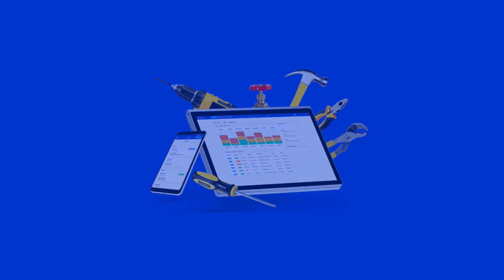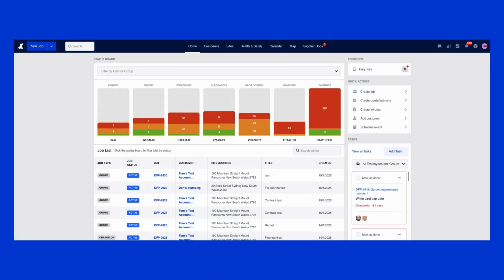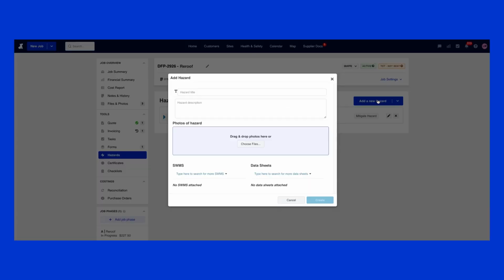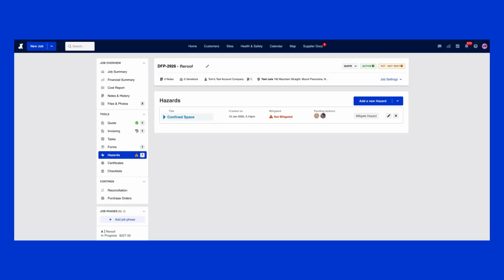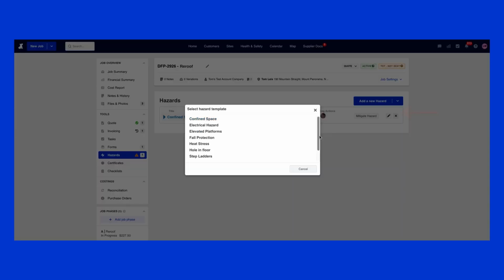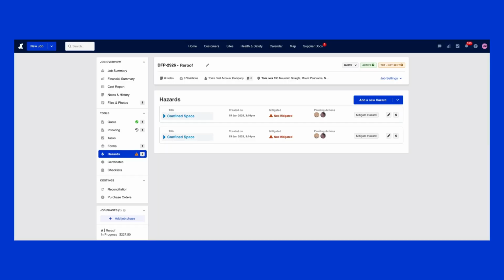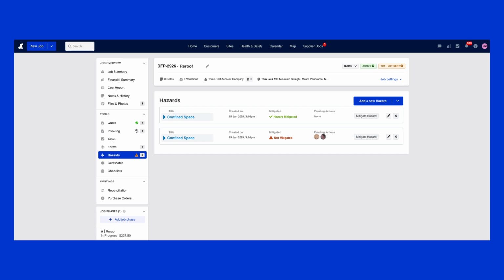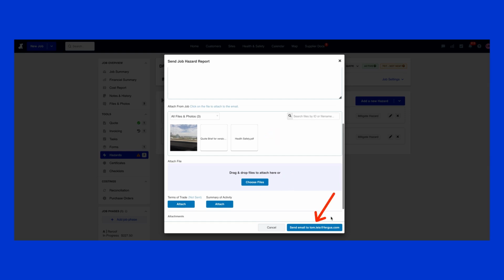How To Track Hazards In Fergus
Stay on top of workplace safety with Fergus!

In this video, we’ll show you how to track, manage, and mitigate hazards, keeping your team safe and your worksite compliant.